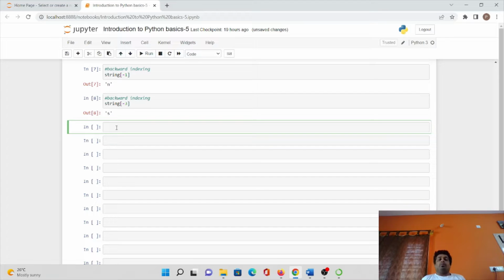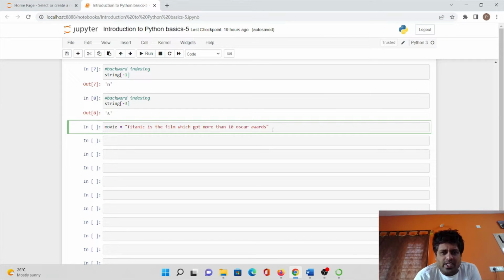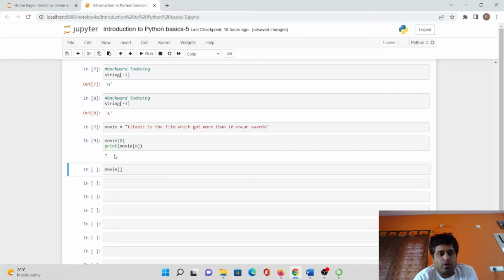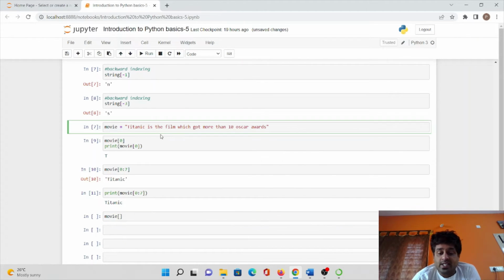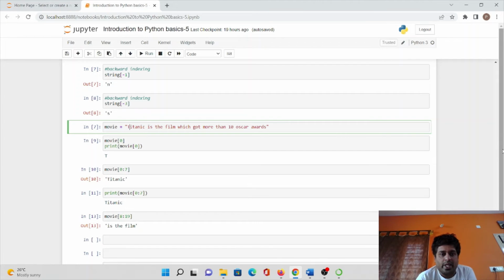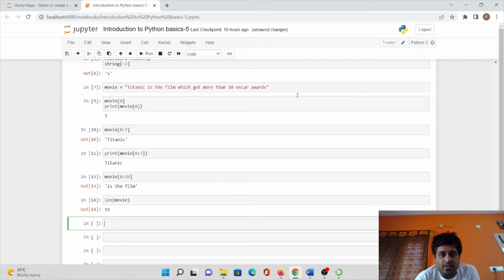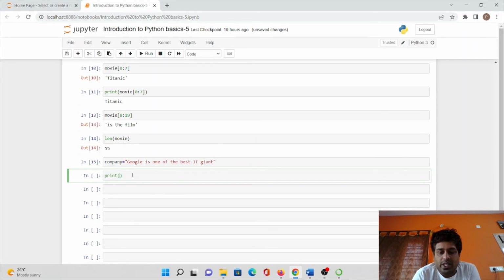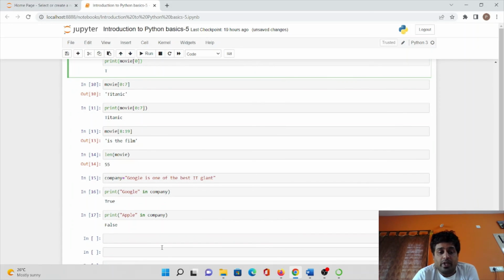Indexing and Substring in Python | Python playlist | Part - 8